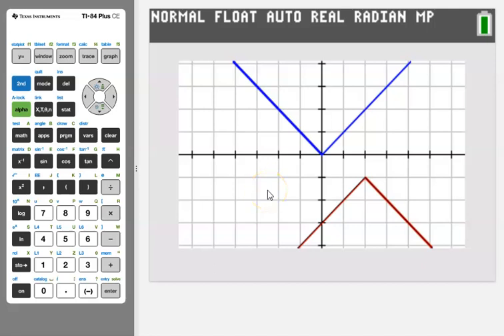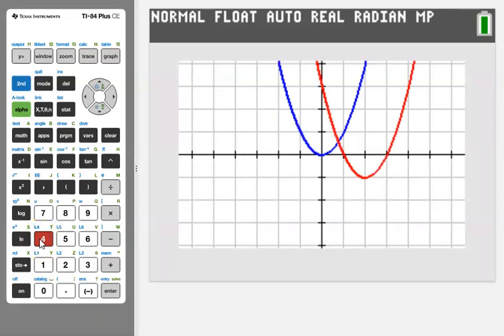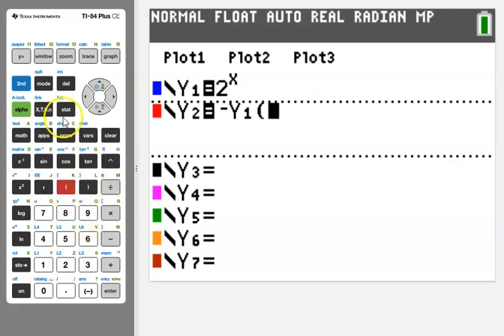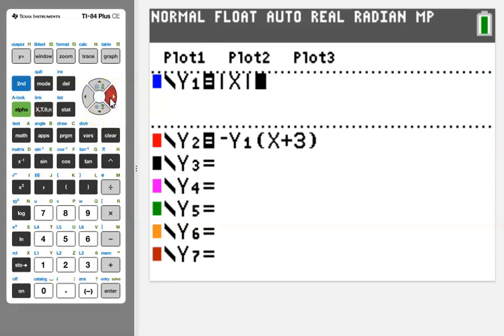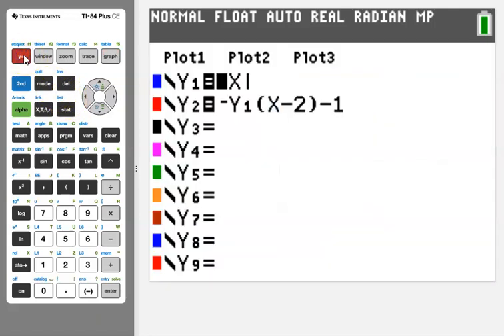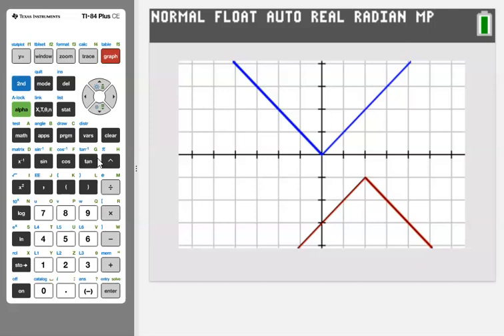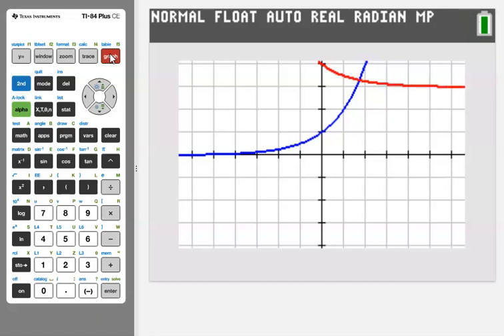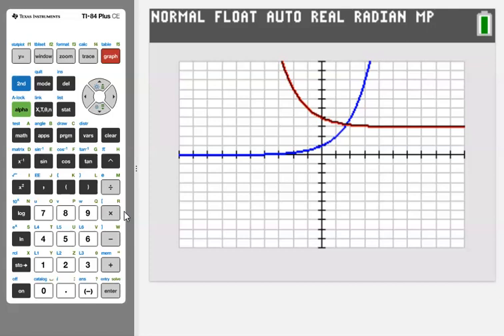V8 - TI-84 Plus: TRANSFORM graphs of functions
Workshop #8 - TI 84 Plus Graphing Calculator: TRANSFORM graphs of functions. .

Find the full training series (handouts for 16 workshops, 111 pages) with keystrokes, extra practice and answer keys